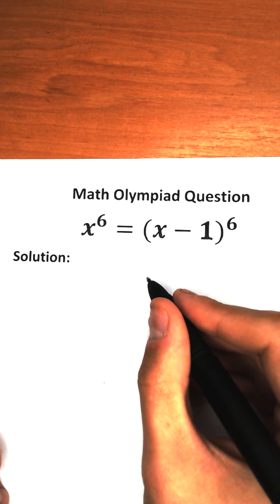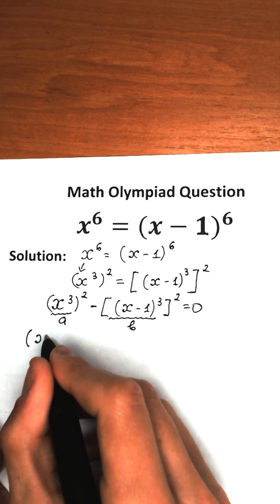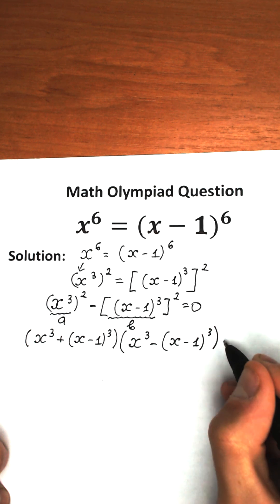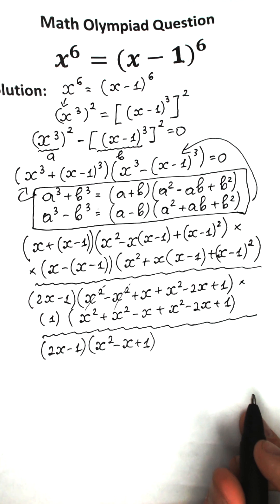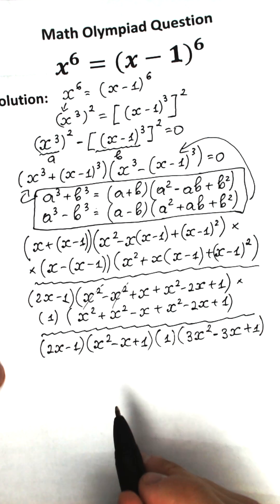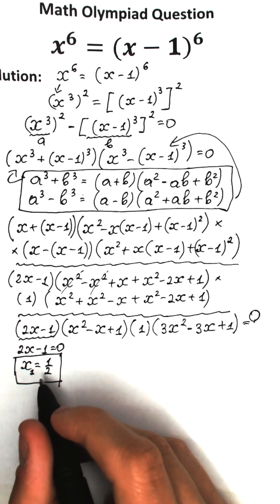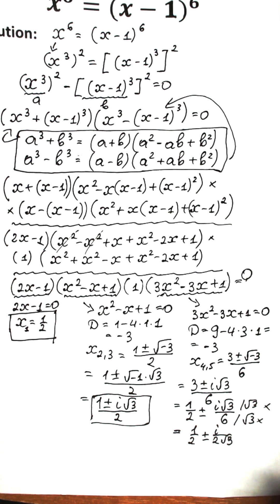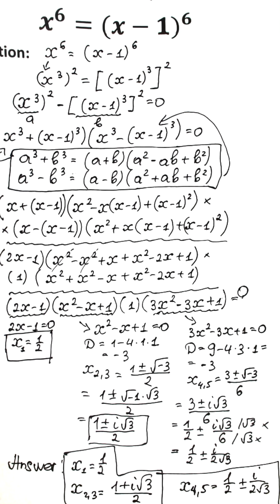France - Math Olympiad Challenge | Best Trick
You should know this approach. Many goes WRONG! Solution